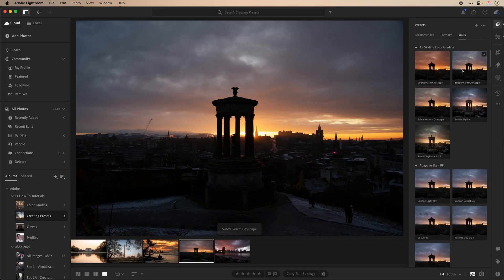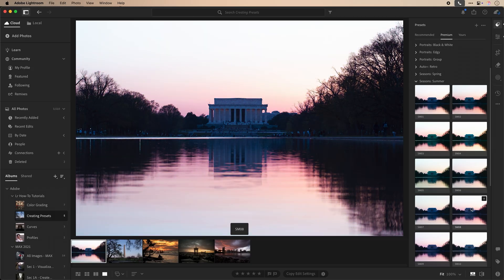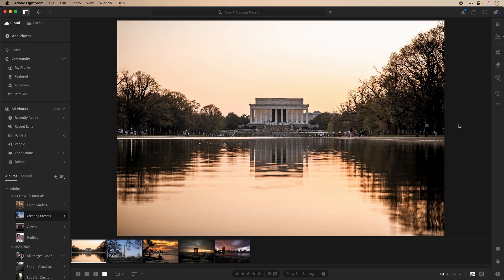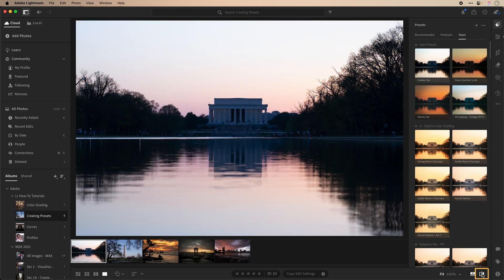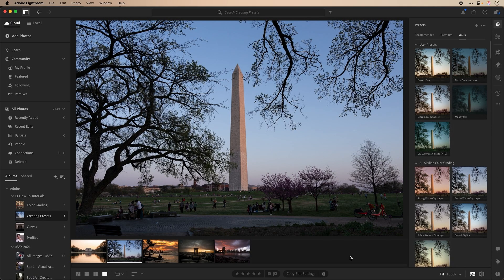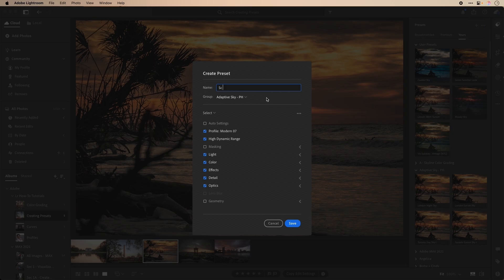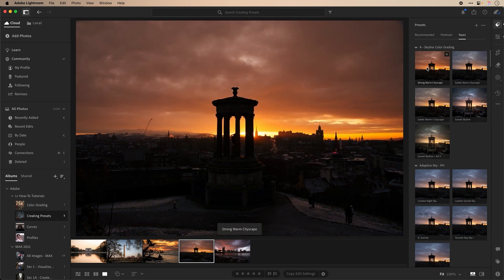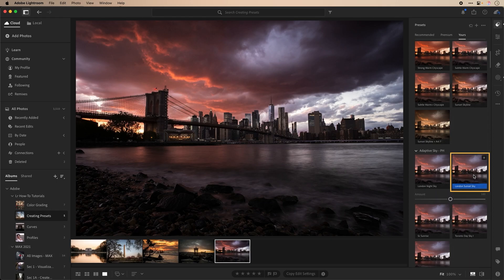Create Custom Presets in Lightroom | Adobe Lightroom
Save image adjustments to create presets for specific editing tasks or to apply a stylized treatment to a photo.

Timestamps
00:00 Intro
00:22 What are presets?
01:13 Organize presets for specific editing tasks
01:44 Create your own presets
02:43 Apply your preset
03:07 Create an Adaptive Preset to adjust a specific area
04:48 Modify a preset with the Edit sliders

Credits
Instruction and photography by: Kenneth Hines Jr.